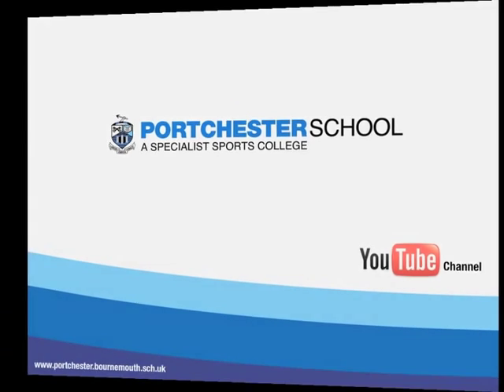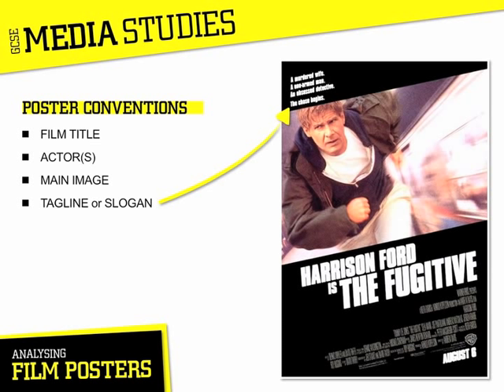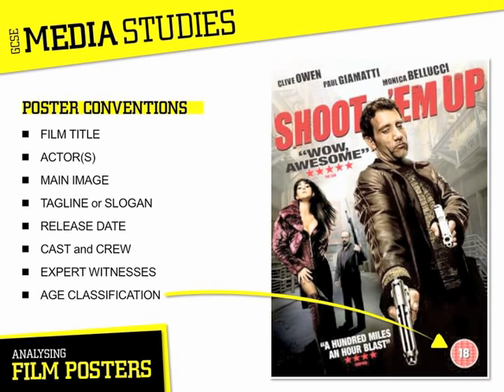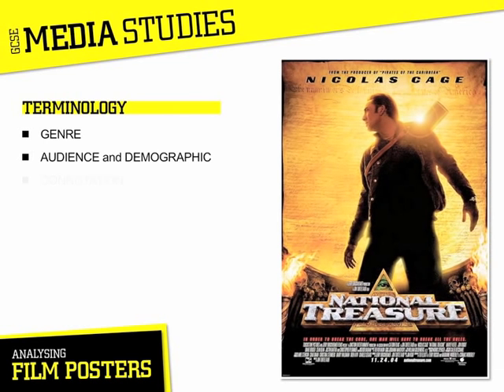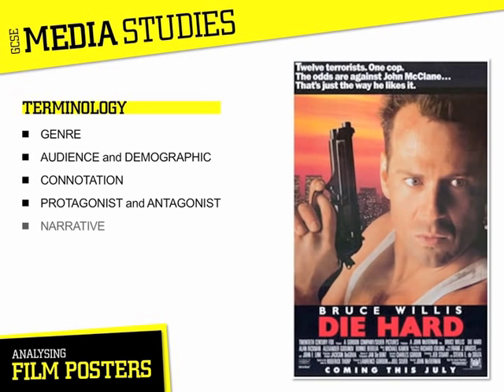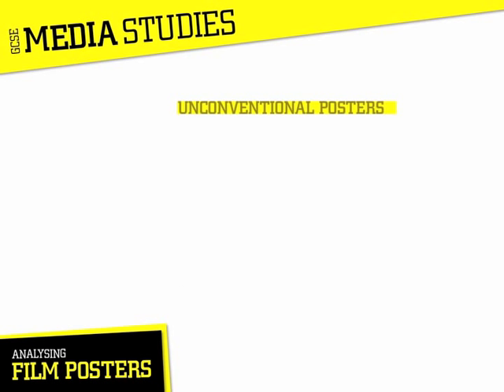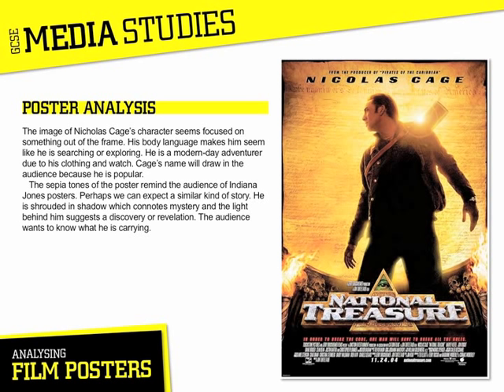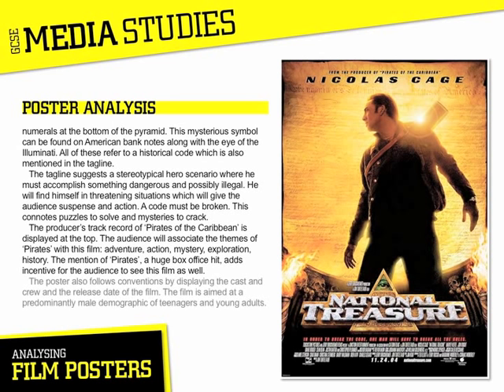Media Studies - Film Posters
This video focuses on analysing film posters using media terminology. It's intended for AQA GCSE Media Studies candidates sitting the June 2011 exam with the theme of action-adventure films. Please see our PortchesterSchool channel for more useful revision videos. Good luck in your exams.